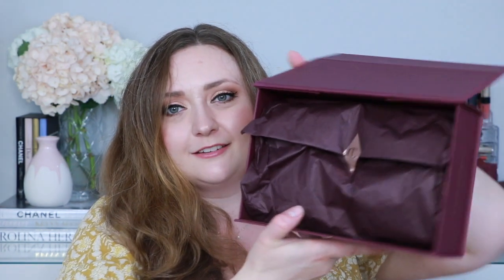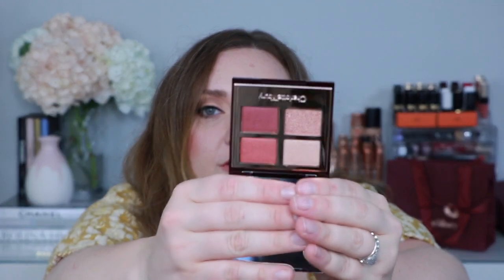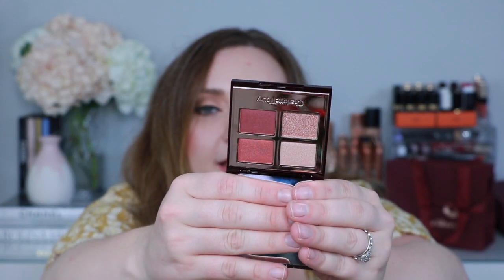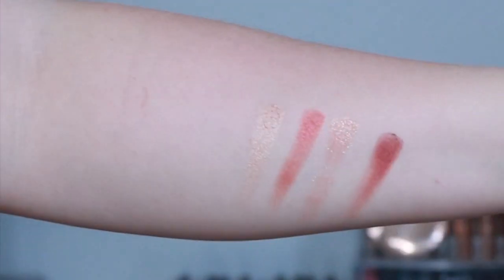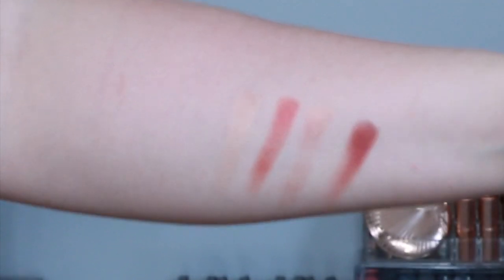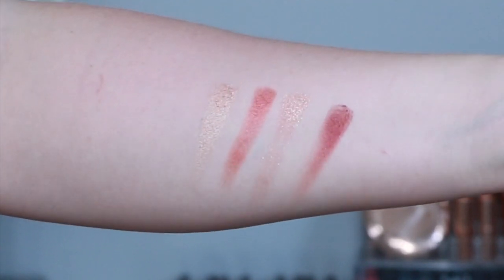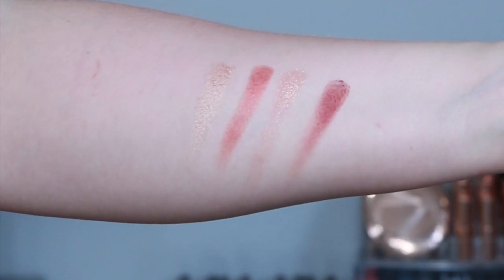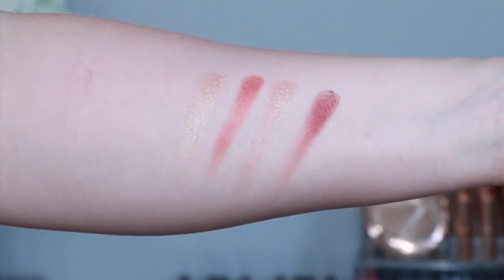*NEW* CHARLOTTE TILBURY MYSTERY BOX UNBOXING * Charlotte's Beauty Secrets Mystery Box * August 2021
Hello hello! Tonight I am thrilled to share with you what came in my Charlotte Tilbury Beauty Secrets Mystery Box! I love Charlotte's mystery boxes and am always impressed with the curation and value!